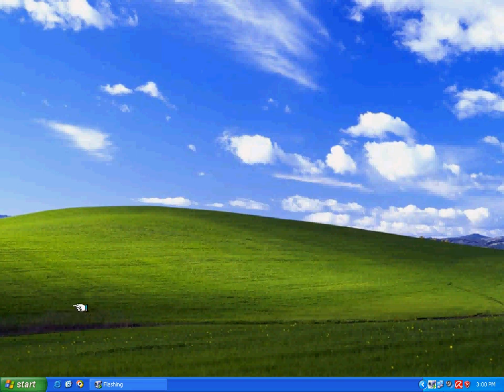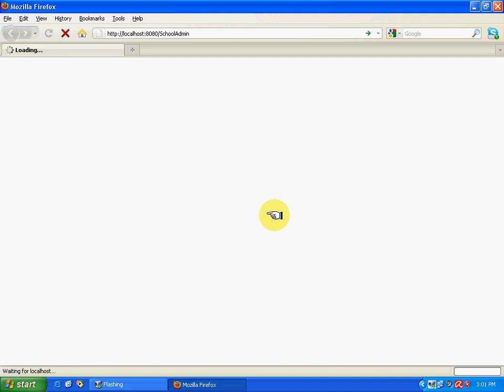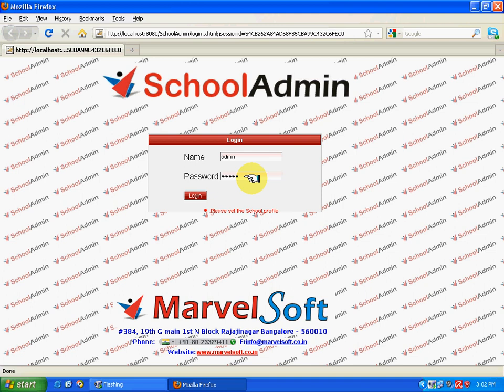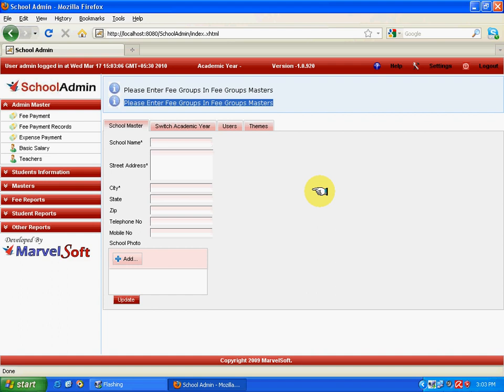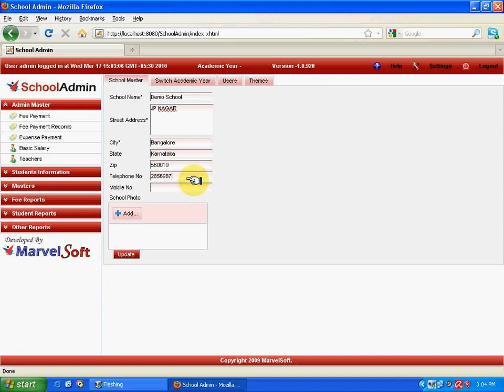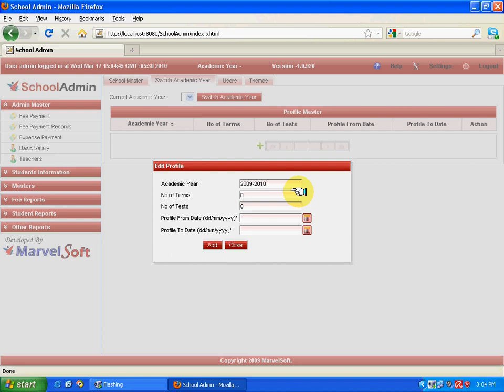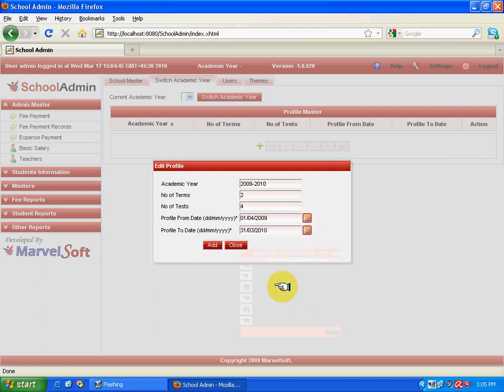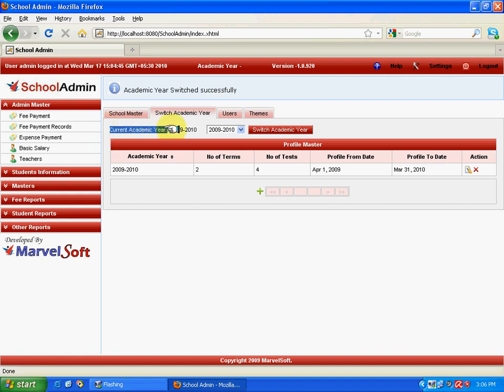Login and basic Settings in SchoolAdmin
In this video you will learn about how to login into SchoolAdmin and do basic settings.

MarvelSoft Team